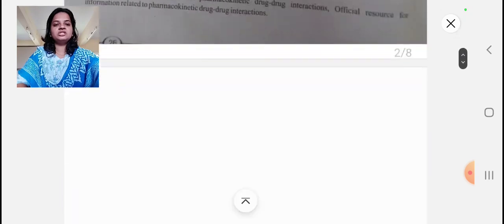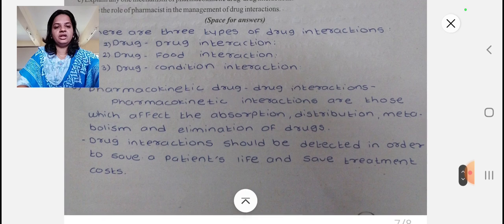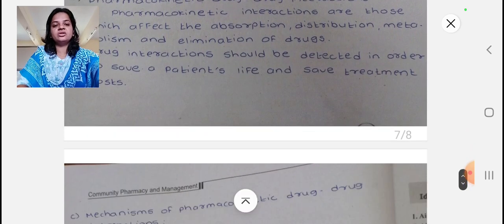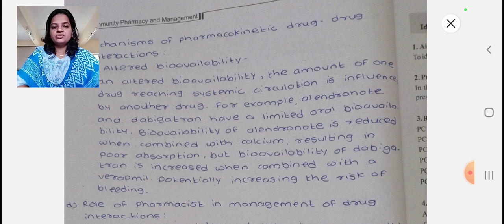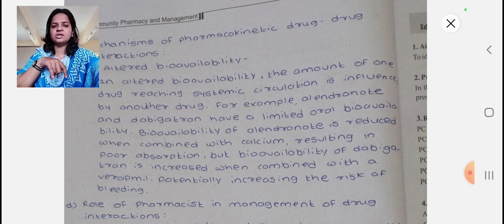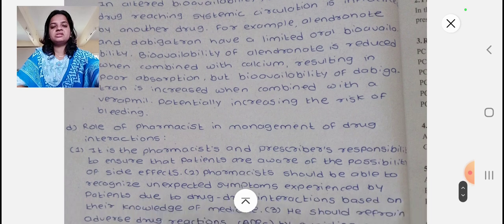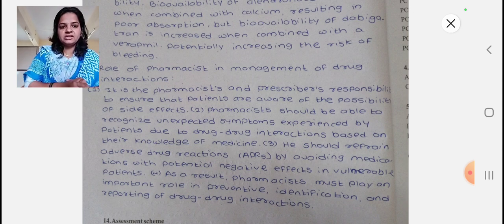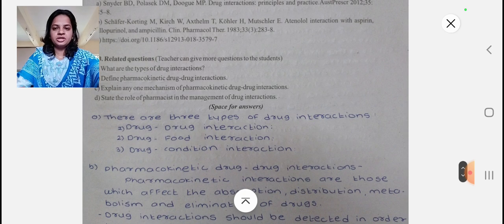Exp. No. 6 Identification and resolution of pharmacokinetic drug interactions| viva-voce| Synopsis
What are pharmacokinetic drug interactions?
Is an example of pharmacokinetic drug interactions?
What are the types of drug-drug interaction?
What is drug-drug interactions with examples?
What is the difference between pharmacokinetic and pharmacodynamic drug interactions?
define pharmacokinetic drug-drug interactions.
explain mechanism of pharmacokinetic drug-drug interactions?
state the role of pharmacist in management of drug interactions.
How do you resolve drug interactions?